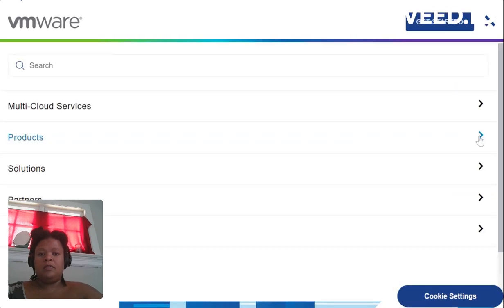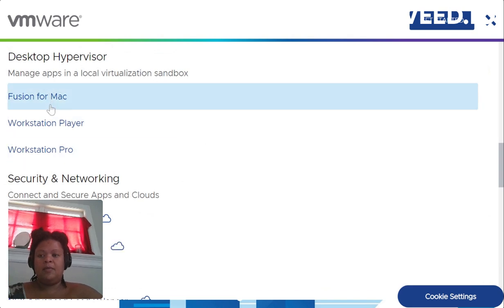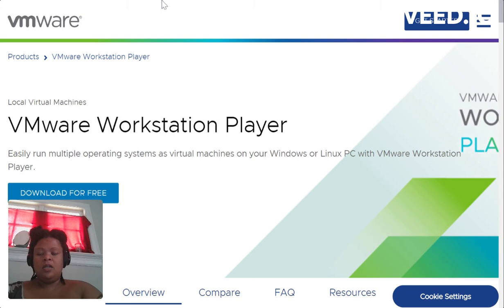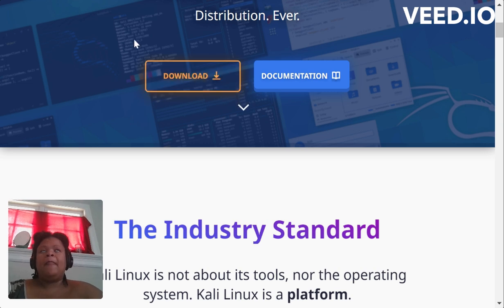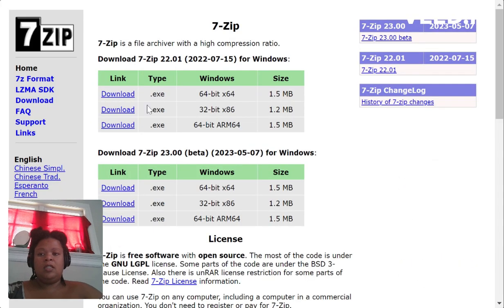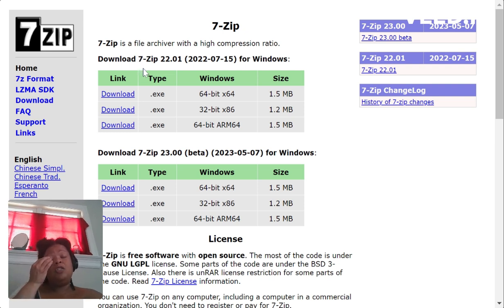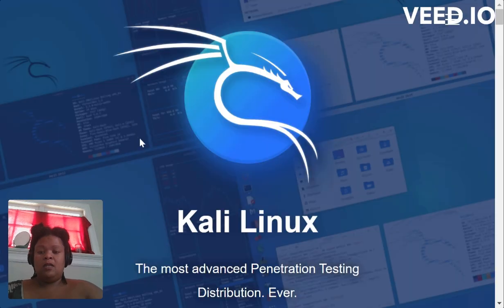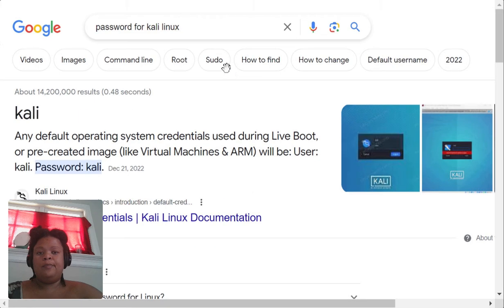Master Kali Linux: Effortlessly Install Kali Linux on VMware 2023 Beginner's Guide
This comprehensive guide provides a detailed walkthrough on securely acquiring and deploying Kali Linux within a virtual machine environment, specifically VMware Workstation, utilizing straightforward and accessible procedures. The tutorial eliminates the need for complex installations by employing a readily available pre-configured Kali Linux image, ensuring a seamless installation process. Furthermore, it is essential to note that all software employed throughout this tutorial is legally licensed and free for non-commercial usage, offering a cost-effective and legally compliant solution for cybersecurity enthusiasts and professionals alike. By following the step-by-step instructions provided below, you will gain proficiency in setting up and utilizing Kali Linux, empowering you to enhance your cybersecurity skills and engage in ethical hacking endeavors with confidence.

Kali username: kali, Kali password: kali